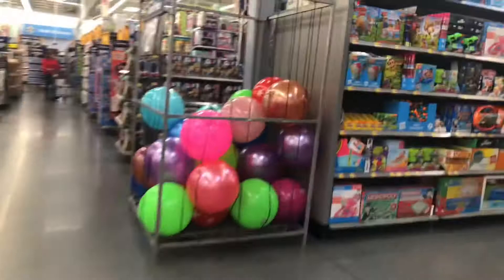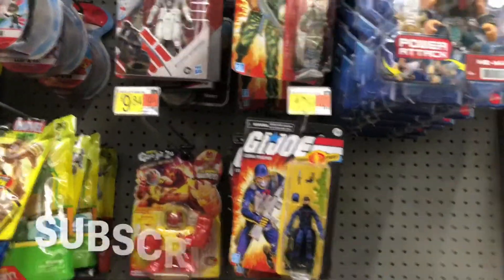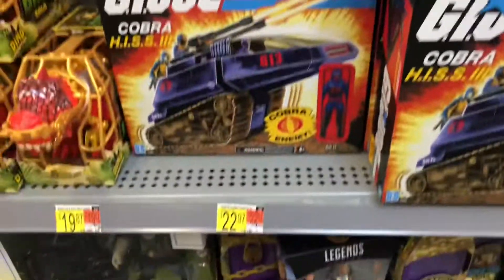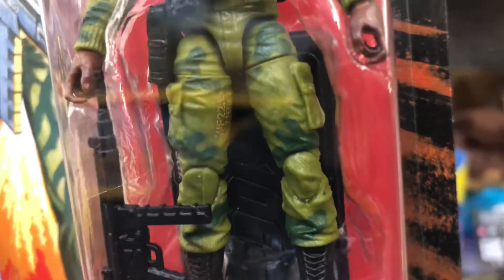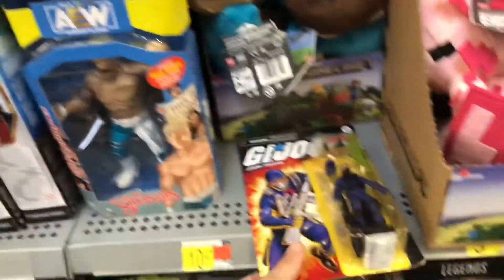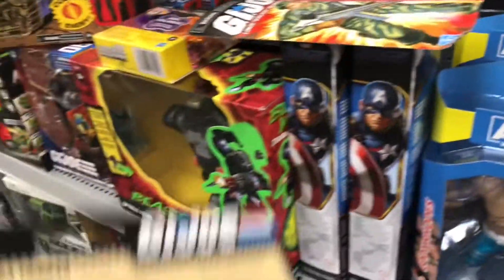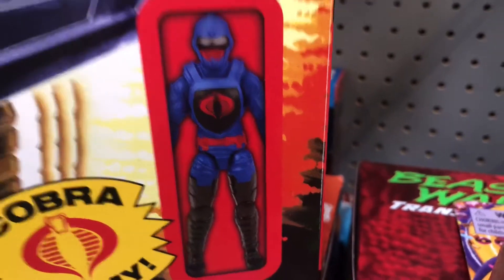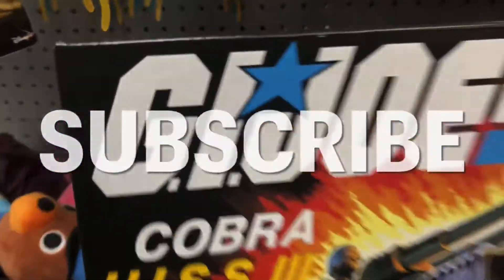TOY HUNT VIDEO! NEW G I JOE TOY REVIEW OF SGT STALKER, COBRA TROOPER AND COBRA H.I.S.S TANK!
SGT STALKER

Today on Rug Time Toys we are at Walmart doing a toy hunt video and find some new G I Joe toys to review! These are retro G I Joes toys that have been re released from Hasbro toys! I will be reviewing Sgt. Stalker, Cobra Trooper and the Cobra H.I.S.S. tank!  I fondly remember owning these toys as a kid and am excited to show and review them to you all! Don't forget to watch our other amazing toy videos as well as LIKE, SHARE, COMMENT AND SUBCRIBE to help us make more fun and exciting toy review, toy find and toy unboxing videos with all the newest toys, board games, video games and collectibles in the stores as well as from the past! Thanks again!